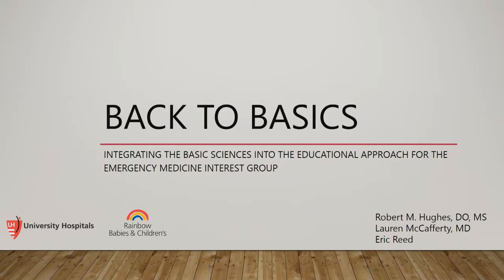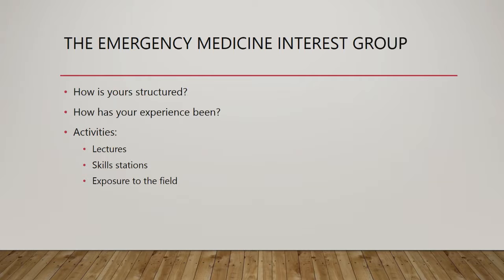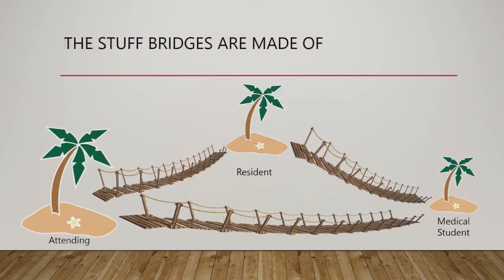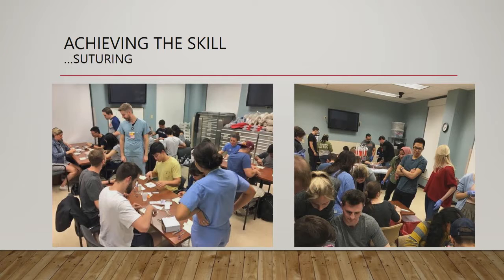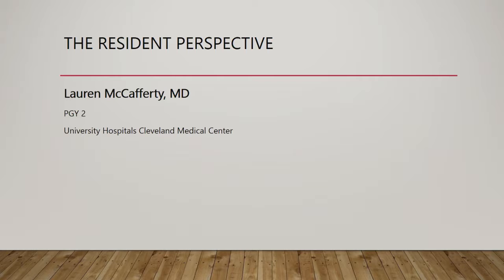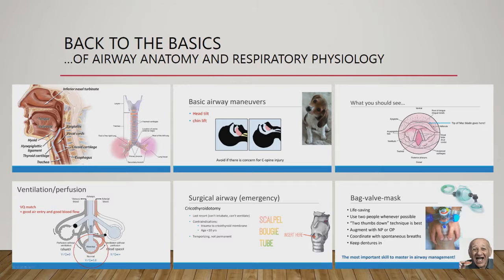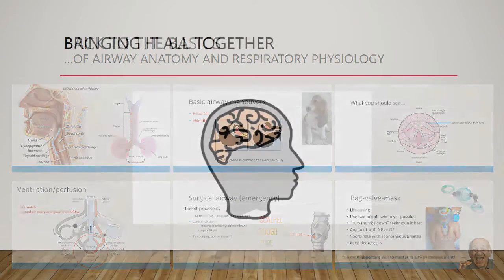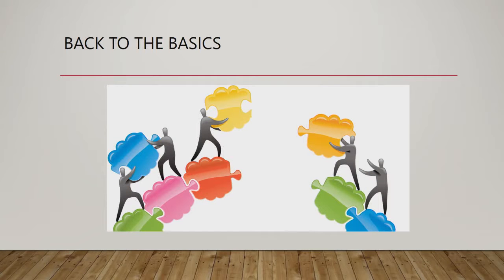Integrating the Basic Sciences Into the Educational Approach for the EM Interest Group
SAEM18
Robert Hughes, DO, MS
Lauren McCafferty, MD
Eric Reed